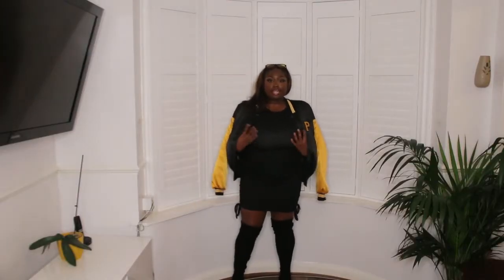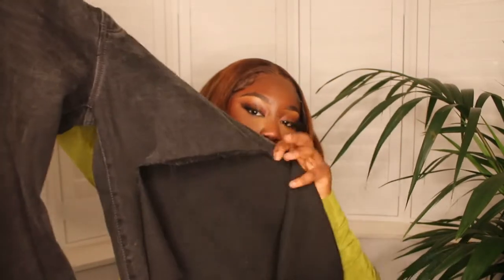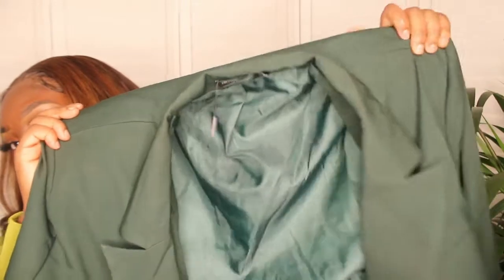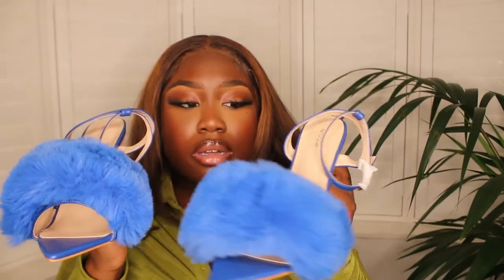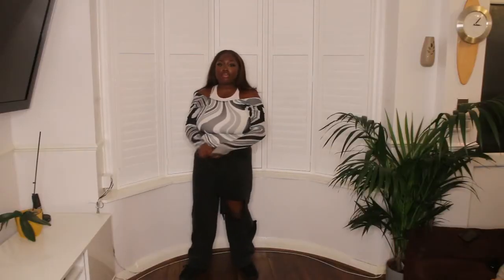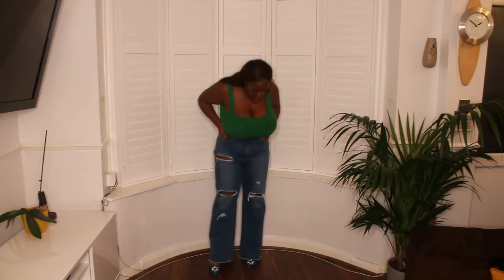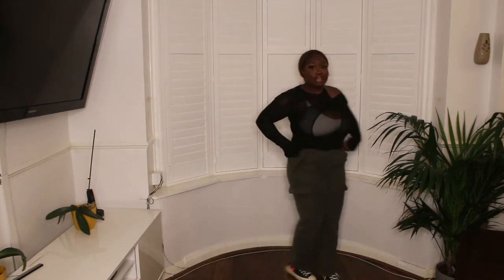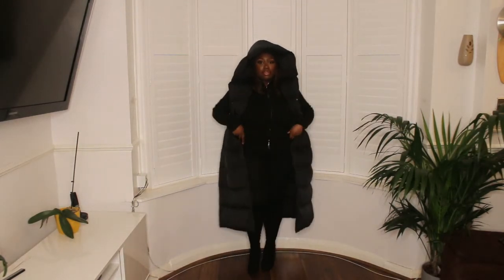WINTER COLLECTIVE HAUL| PLT,ALIEXPRESS,URBAN OUTFITTERS AND MORE | GRACE LAXO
hEYYY!

BLUE JEANS - SOLD OUT

MESH TOP

BLUE AND YELLOW TOP

LONGLINE COAT- SOLD OUT